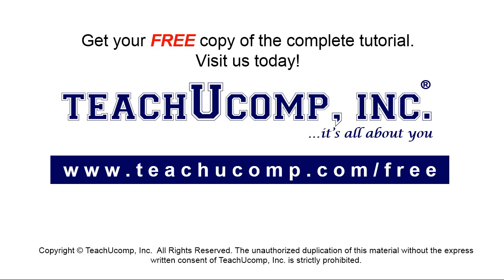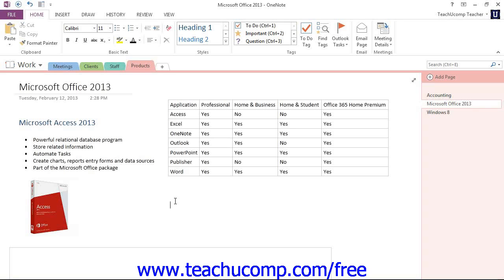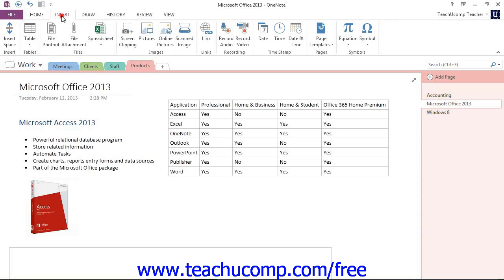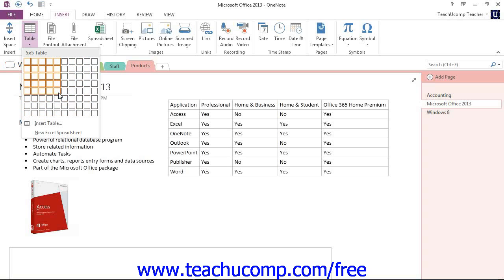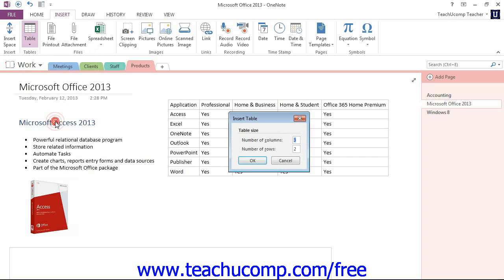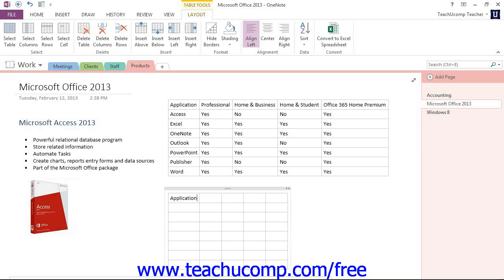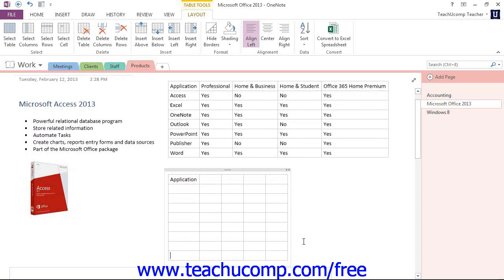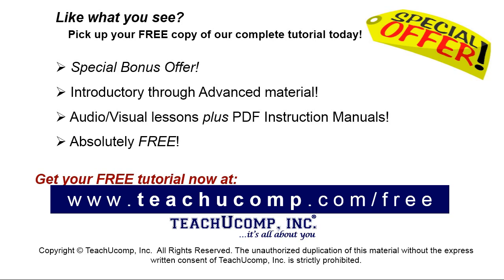OneNote 2013 Tutorial Creating a Table Microsoft Training Lesson 6.1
Learn about Creating a Table in Microsoft OneNote A clip from Mastering OneNote Made Easy. - the most comprehensive OneNote tutorial available. Visit us today!